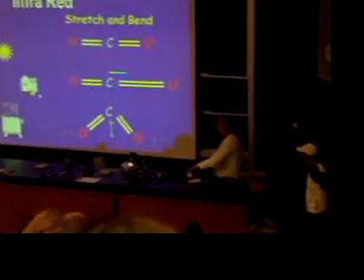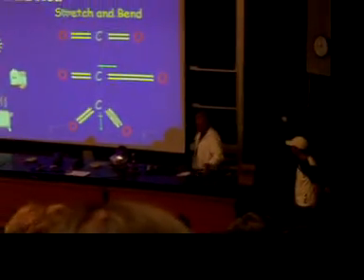Chemistry 1A LEC - Infrared Light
Dr. Kubinec and Lonnie's demo on Infrared Light.